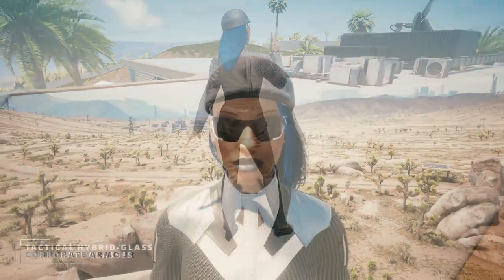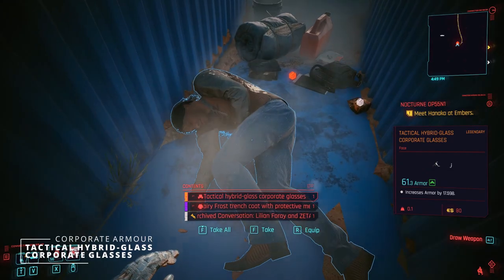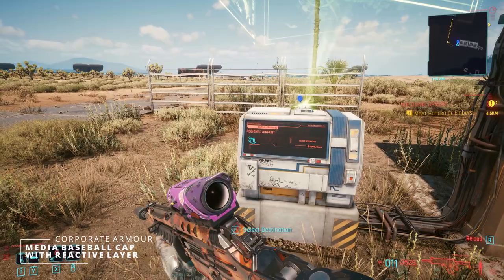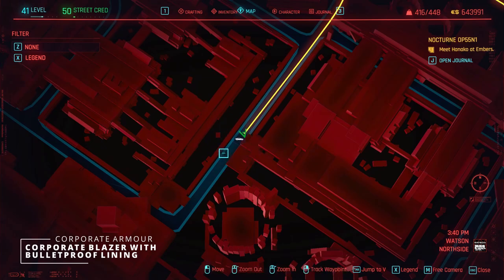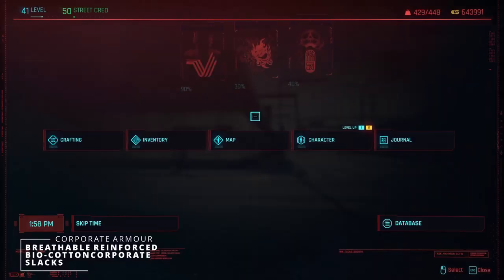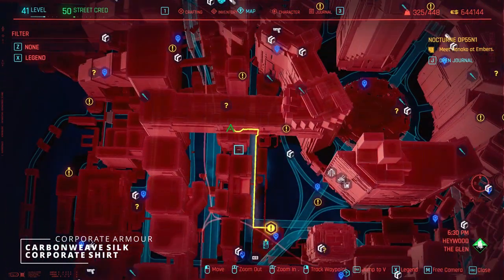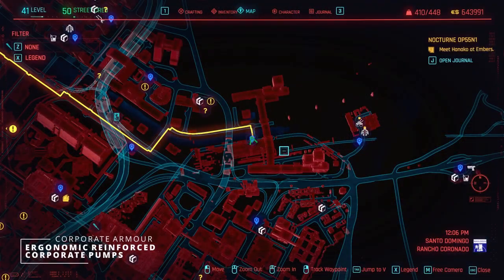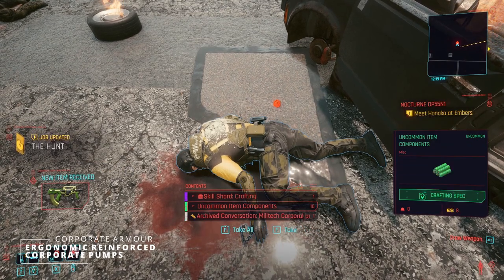Full Set Of FREE LEGENDARY Corporate Armour/Clothing Locations - Cyberpunk 2077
Welcome to the this tutorial where I show you how to get the FREE Legendary Corporate clothing/armour And with a faster way to get the stats and expansions slots you want without saving and reloading the game.

Chapter:

0:00 Start
0:16 Tactical Hybrid-Glass Corporate Glasses
0:27 Tactical Hybrid-Glass Corporate Glasses Location
1:36 Media Baseball Cap with Reactive Layer
1:44 Media Baseball Cap with Reactive Layer Location
3:06 Corporate Blazer with Bulletproof Lining
3:24 Corporate Blazer with Bulletproof Lining location
4:05 Breatable Reinforced Bio-Cotton Corperate Slacks
4:09 Breatable Reinforced Bio-Cotton Corperate Slacks Location
5:01 Carbonweave Silk Corporate Shirt
5:19 Carbonweave Silk Corporate Shirt Location
6:12 Ergonomic Reinforced Corporate Pumps
6:27 Ergonomic Reinforced Corporate Pumps Location

COMPUTER

GPU - EVGA NVIDIA GeForce RTX 2080 SUPER
CPU - AMD Ryzen 9 3900X Processor
COOLER – CORSAIR Hydro H100i  RGB PLATINUM
RAM – Corsair Vengeance RGB PRO Black 32GB 3200 MHz
DRIVES – Samsung 970 EVO Plus 500 GB PCIe NVMe M.2
DRIVE2 - Samsung 250gig SSD EVO850
MOBO – ASUS ROG Strix B450-F Gaming ATX Motherboard, AMD Socket AM4
CASE – Corsair Carbide SPEC-OMEGA RGB Tempered Glass Mid-Tower ATX Gaming Case - Black
PSU – BeQuite 630 Watt

PERIFERRALS

STEERING WHEEL – Logitech G29
KEYBOARD – Corsair Strafe RGB
MOUSE – CORSAIR Scimitar Pro RGB Optical Gaming Mouse
GAMING BOARD – Logitech G13
MOUSE MAT – ASUS ROG
HEADSET – beyerdynamic DT 770 PRO Studio Headphones - 80 Ohm
MIC – Behringer C-1 Studio Condenser Microphone
STREAM DECK - Elgato Stream Deck